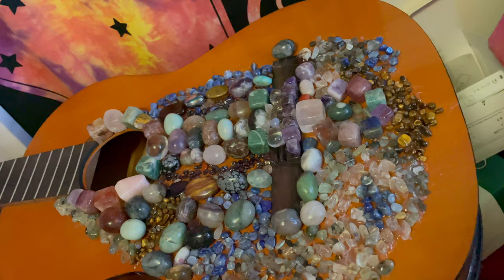Creating a Crystal Guitar. Energy Art - Claudine West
Art created by Claudine West

Artist: Earth Tree Healing
Album: Pilgrimage of Elements